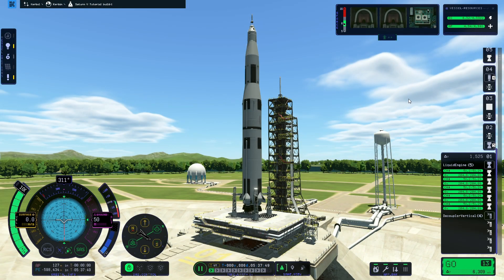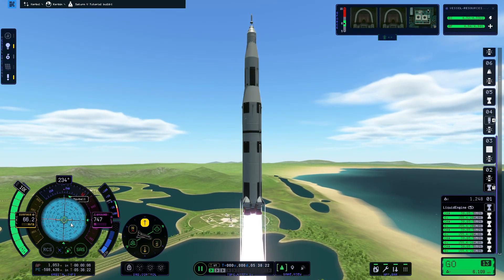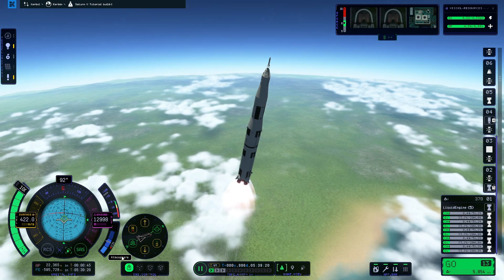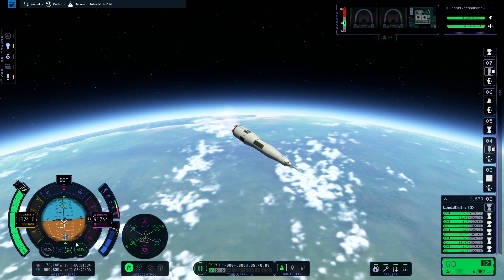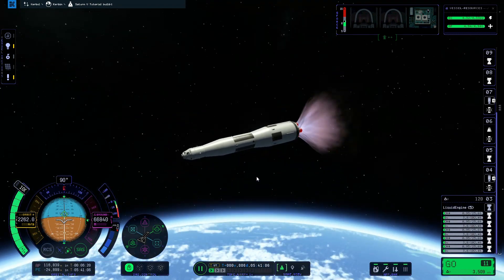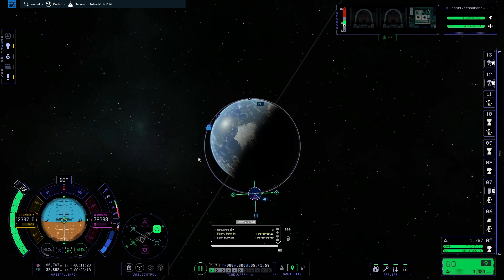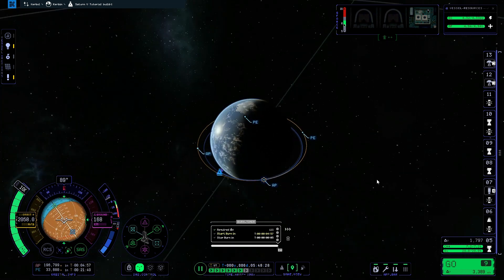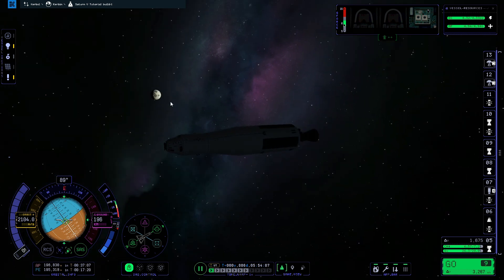KSP2 How to Launch into Orbit (Tutorial)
Welcome to this short tutorial on how to launch into orbit.
This tutorial explains the basic principles of getting into orbit safely around Kerbin.
T

NOTE: This game was still in early access (Build Version: 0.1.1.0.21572). Therefor there are still some bugs, features and optimisitions to be dealt with

Chapters
00:00 Intro
00:17 Launch
01:04 Pitching
05:38 Achieving Orbit
08:34 Ending